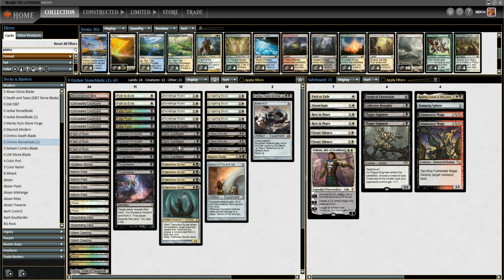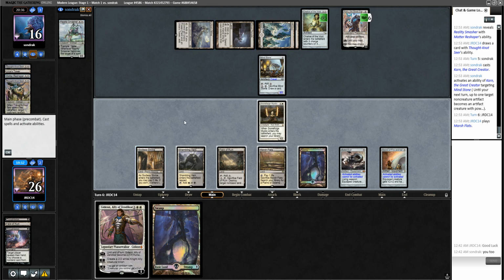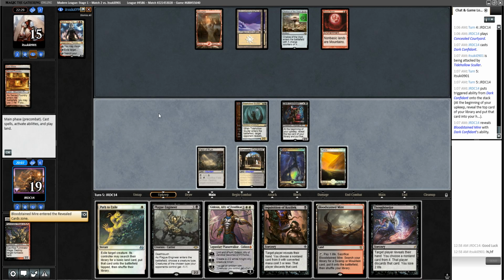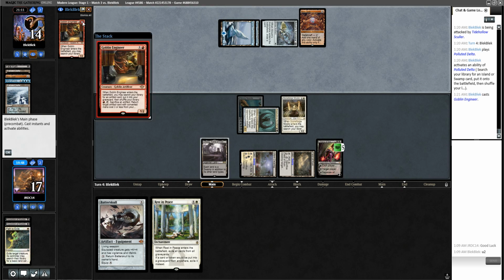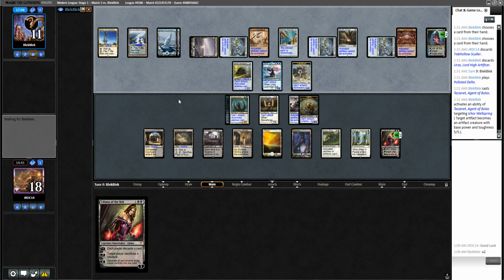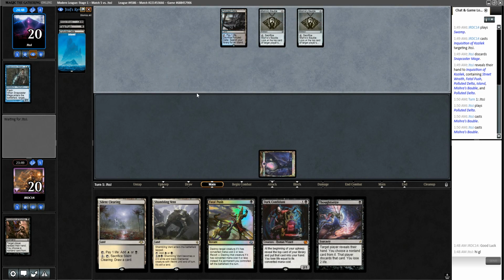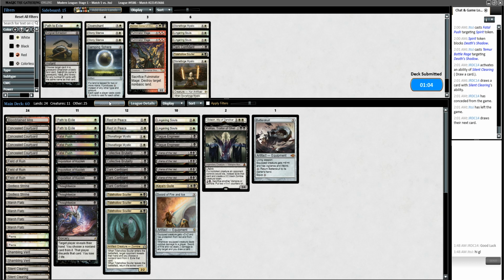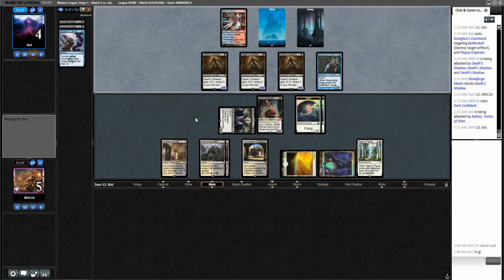Modern Orzhov Deathblade 2 MTGO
Today we take a second look at Orzhov Death Blade. This version seemed more stream lined but the record wasn't great. For me the Black white isn't as appealing as say Abzan or Mardu are, but i think its just fine.